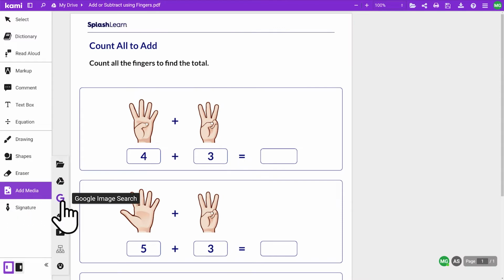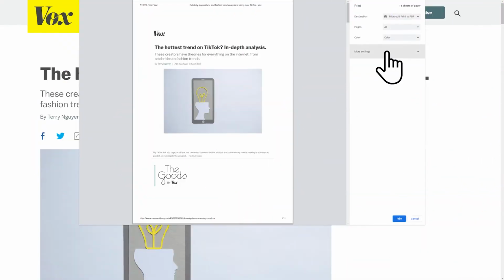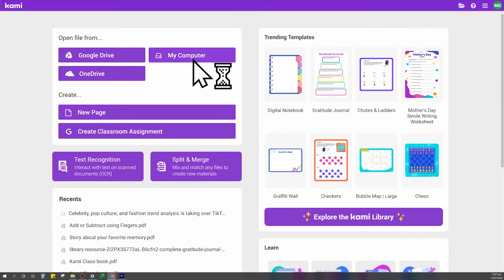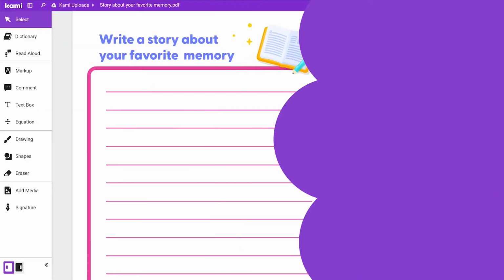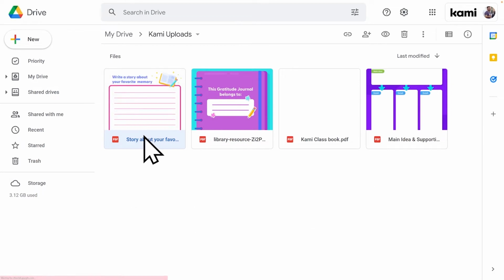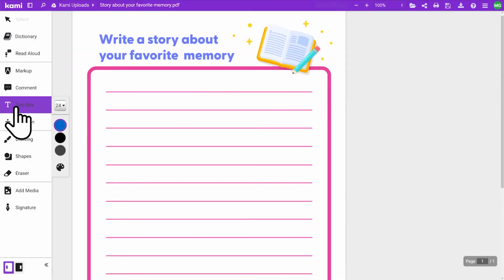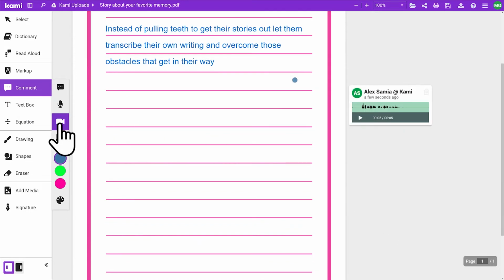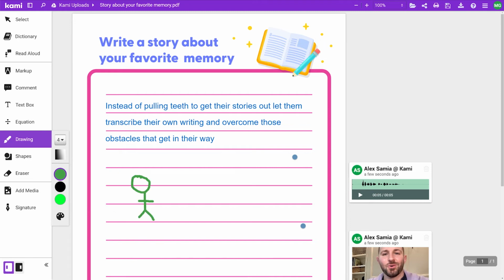Kami for Students with Exceptionalities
We’ll walk you through how to get your students engaged in learning no matter their personal exceptionalities, all without breaking a sweat.

Get Kami Certified to continue the learning
Looking for a 1:1 PD session? Book yours today  👉 Kamiapp.com/training